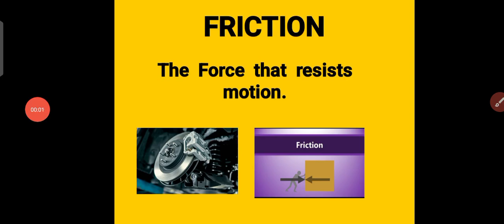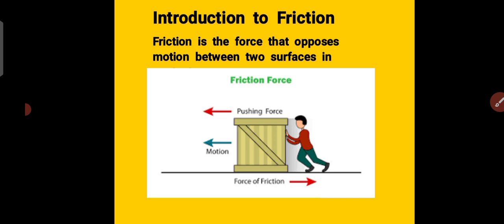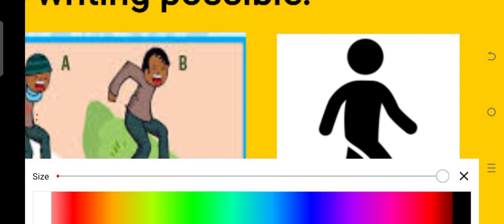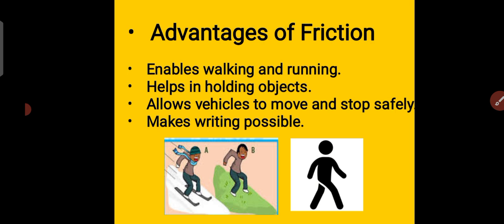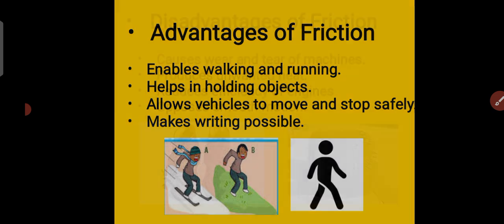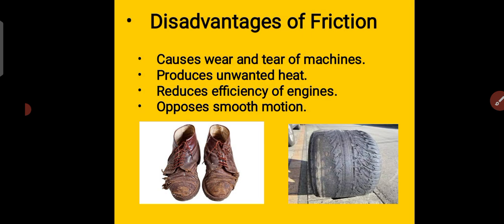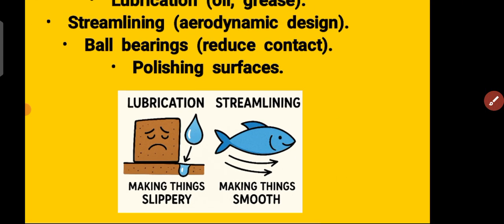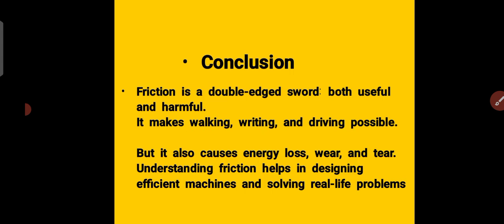“Physics Made Easy: Understanding Friction”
Learn all about friction in physics! This video explains static, kinetic, rolling, and fluid friction in simple terms, with real-life examples. Perfect for students and beginners wanting to understand how friction helps objects move, stop, and grip. Physics Friction Science”